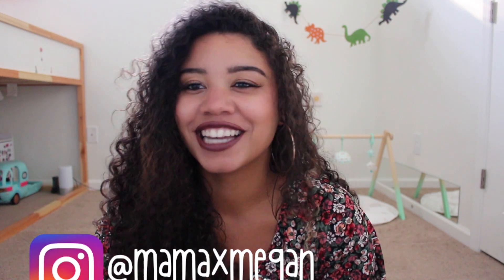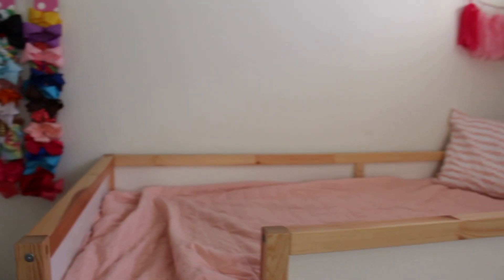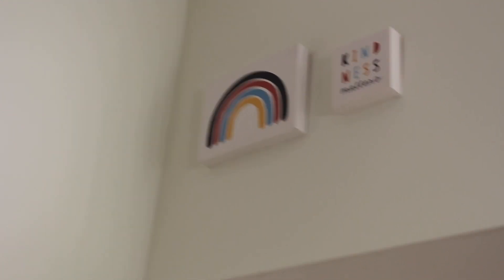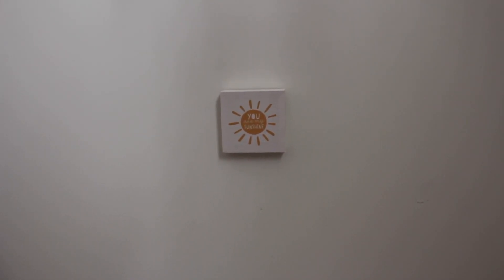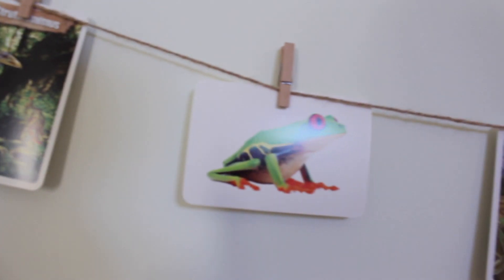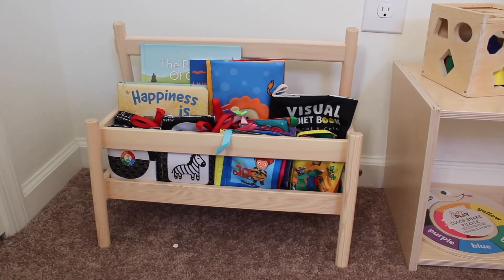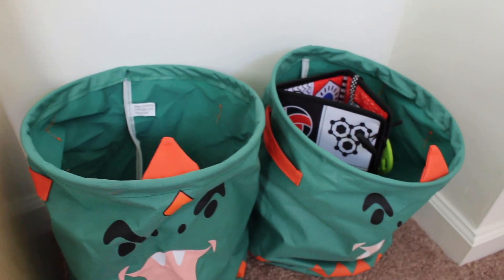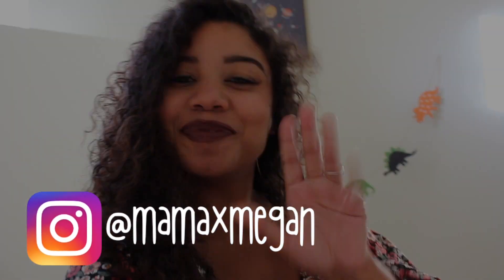MONTESSORI INSPIRED PLAYROOM TOUR | 1200 SQFT APARTMENT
Hi all! I'm so excited to show you guys our family's new playroom! It was so much fun seeing my ideas brought to life in our space and so far have been great! I'm sure I'll update this as baby boy arrives and we start applying some Montessori playtime activities + get more wooden toys!

If you have an apartment space and don't think you can make a cute, affordable, and functional playroom (and/or Montessori inspired) I hope this shows you that you CAN! Many of the toys I got for less than $20 and many of the decor items are $10 or less! You can have a Pinterest-style playroom on a budget without breaking the bank -- especially if you don't plan on staying in your apartment forever, much like our family!

PLAYROOM ITEMS:

Decor:
⋒ Space Painting /
⋒ Wall Mirror /

Bedding:
⋒ Rainbow Bedding /
⋒ Bunk Bed /

Toys:
⋒ Doll House /
⋒ Doll House Accessories /
⋒ Stacking RIngs /
⋒ Wooden Play Gym /

⋒  Everything not linked is because I bought it months in advance and they were items at Target's Bullseye section! Keep your eyes out there year-round for playroom and schooling decor - check out my Instagram where I regularly update all deals going on! ⋒